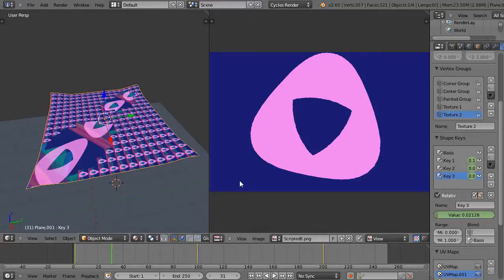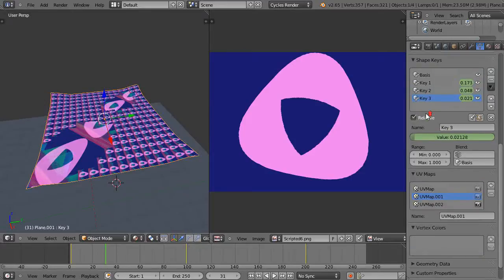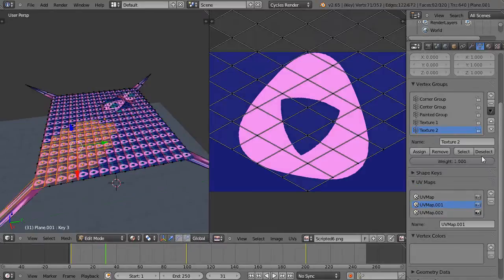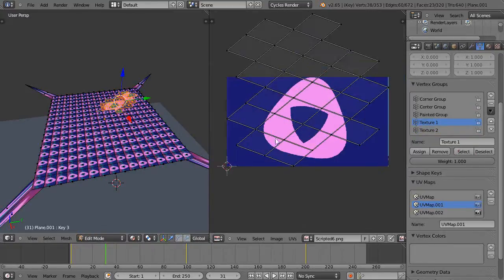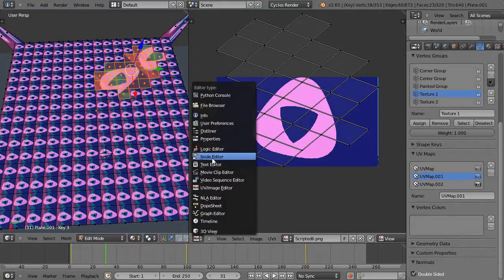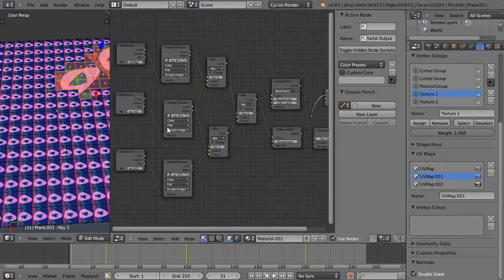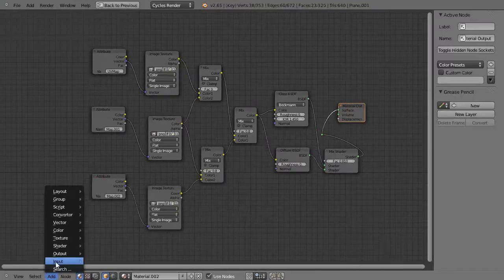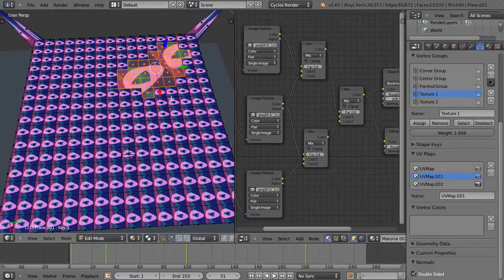Blender Tutorial - Vertex Groups and UV Texture Maps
Since I was on the subject of vertex groups, I thought I'd give you a sneak peak as to how they can also be used to help organize your UV maps for mapping multiple materials on the same object. Blender 2.65 for new or beginning Blender users.